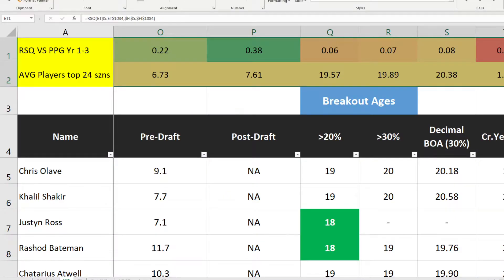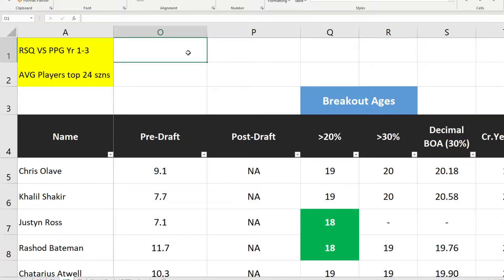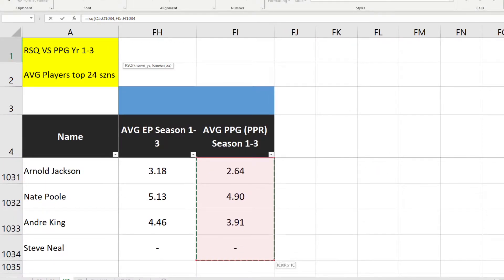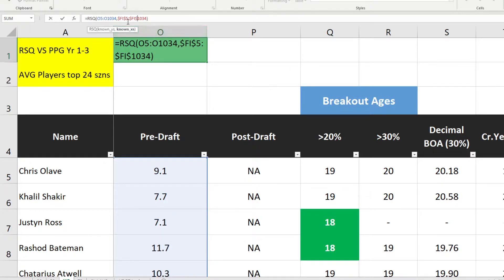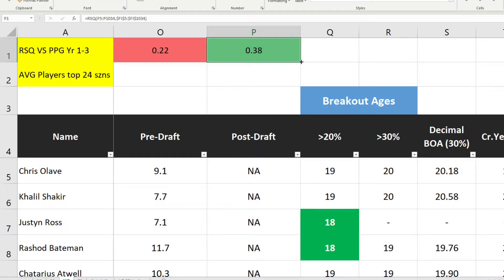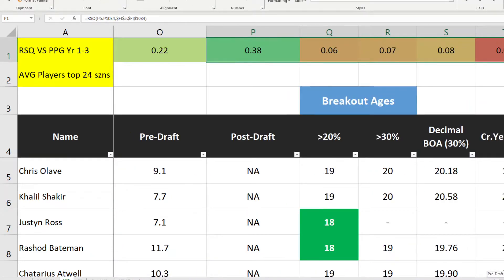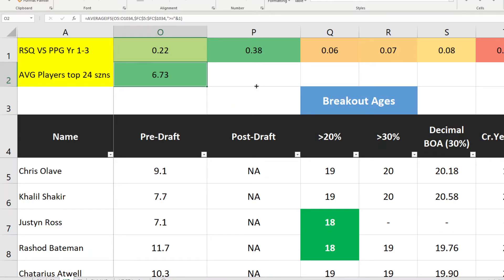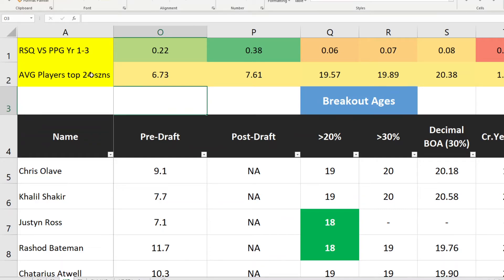How to: make an RSQ row in the database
Pahowdy talks about how he makes the RSW and AVG column at the top of his database. it's very nerdy and definitely not cool, just sayin'

lit

- Jake Anderson (@NFLdrafttalker) made most of my graphics
- Zac Reed (@tacitassassin13) made the intro and some fo the background music
- Gabe Geering (@FFmanbun) made the "Chicken or Crow" theme song for @dynastycrossroads

pahowdy writes for dynastyleaguefootball.com.